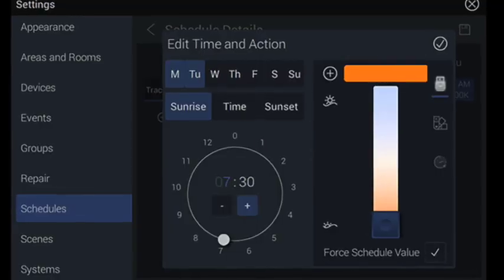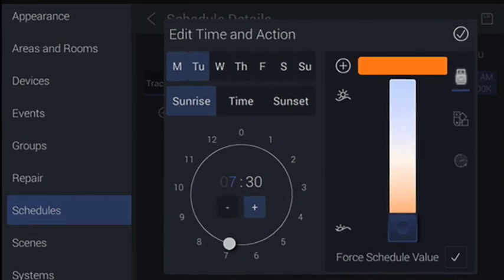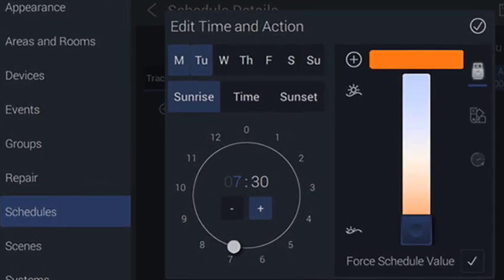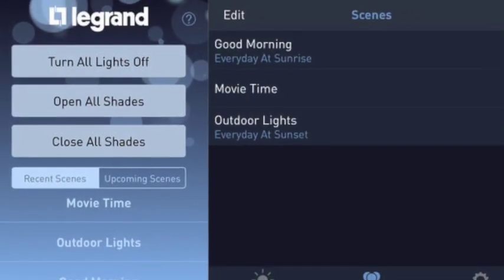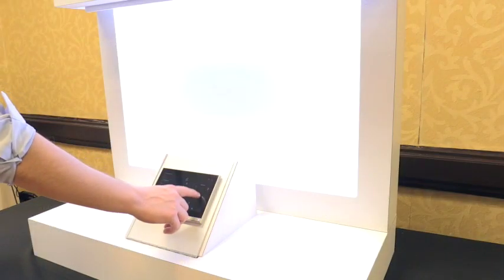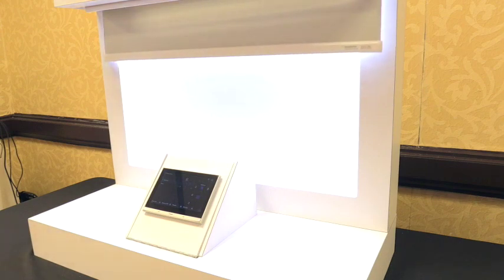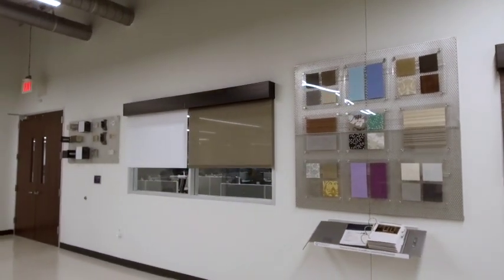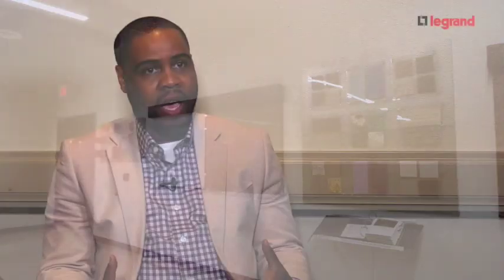Solarfective: Daylight Harvesting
From regulating daylight to automated and integrated controls, Legrand Solarfective solve your problems of optimizing comfort while lowering energy costs.